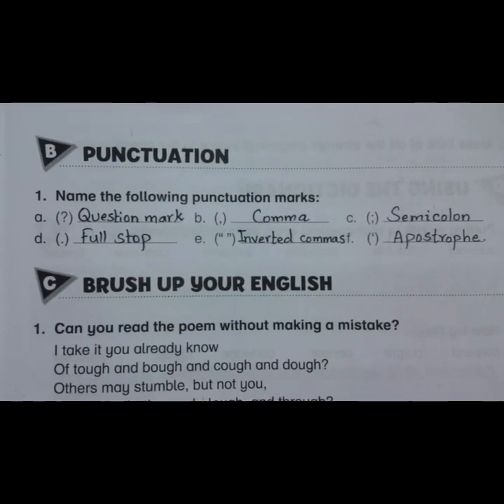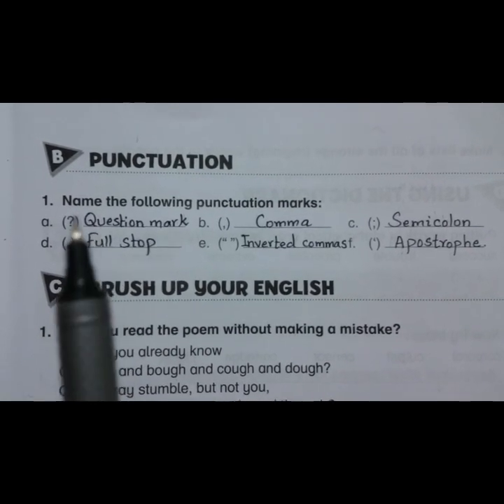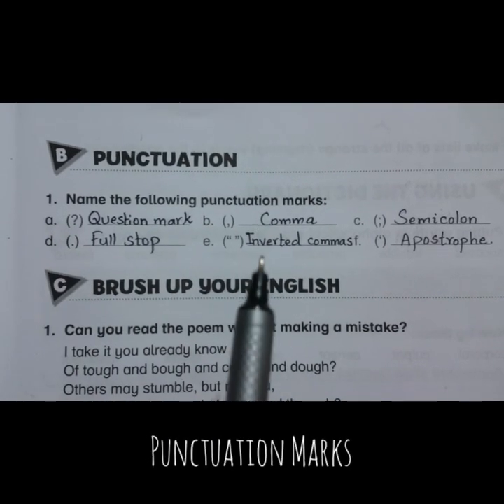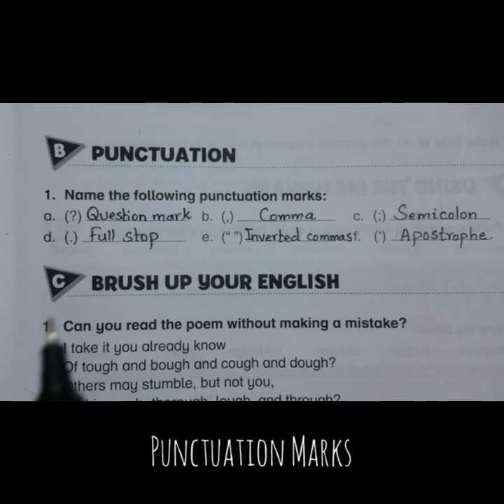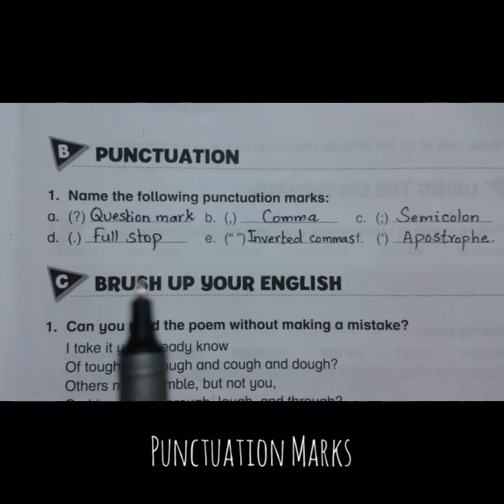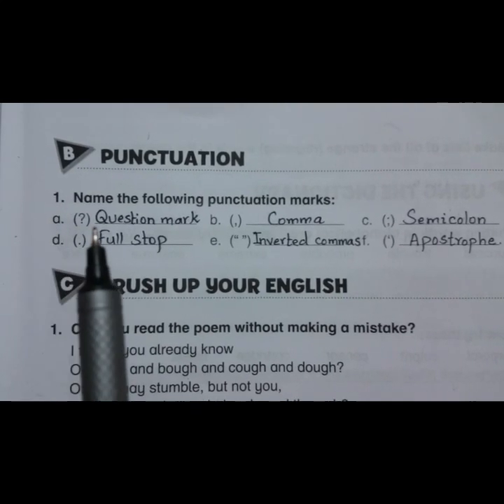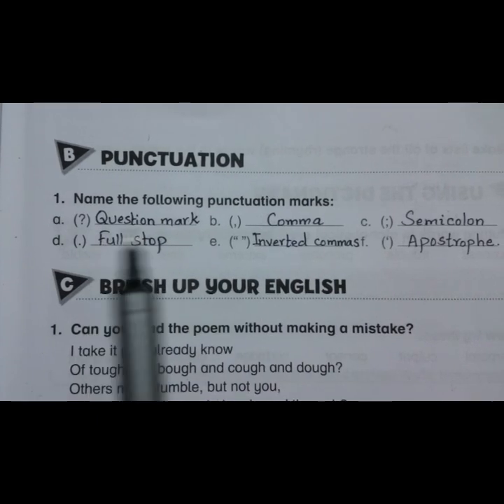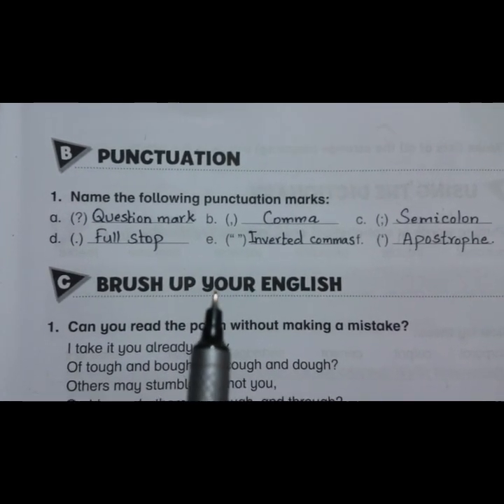Workbook Unit 1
Parts of Speech and Punctuation Marks